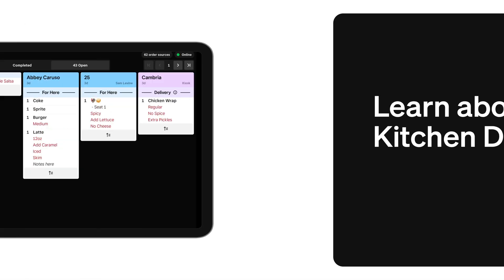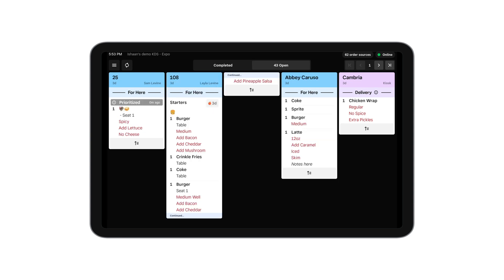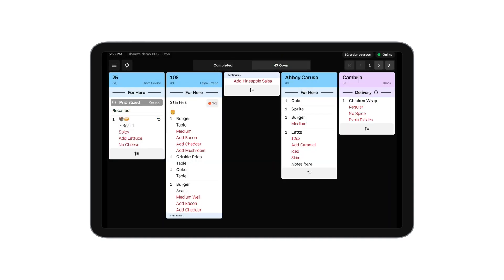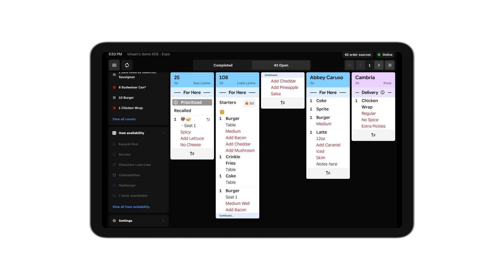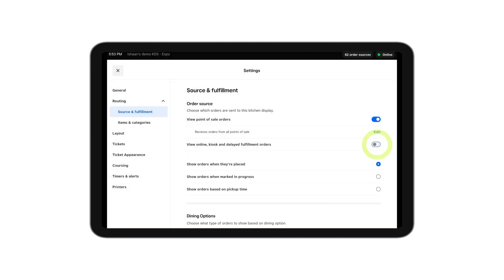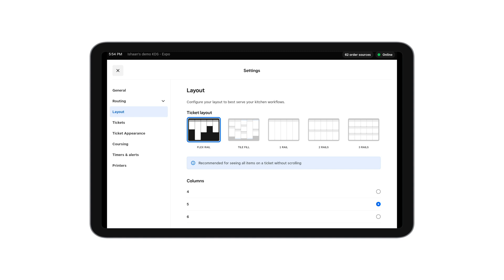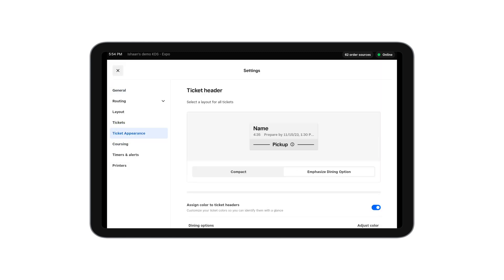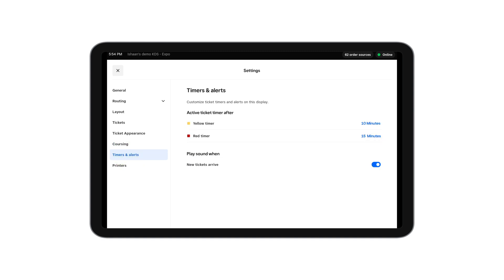Learn about Square's Kitchen Display System (KDS)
Looking to streamline your kitchen operations? In this tutorial, we’ll show you how to set up and use Square KDS (Kitchen Display System) to manage orders efficiently and improve communication between front-of-house and kitchen staff.